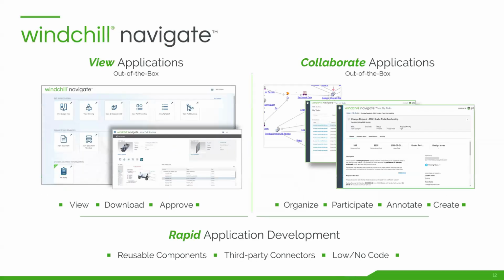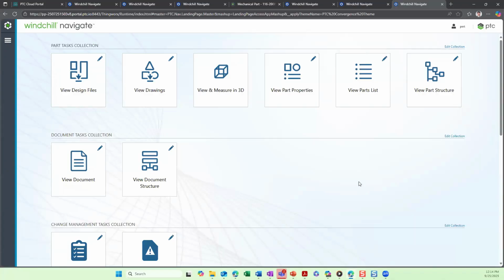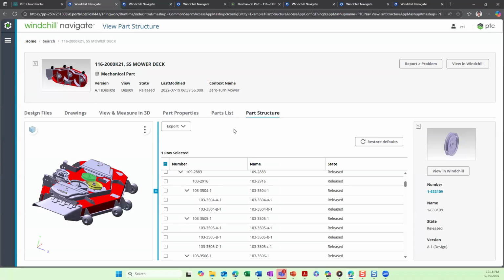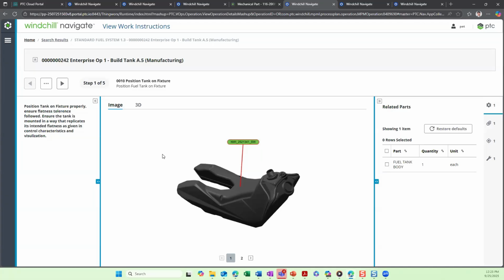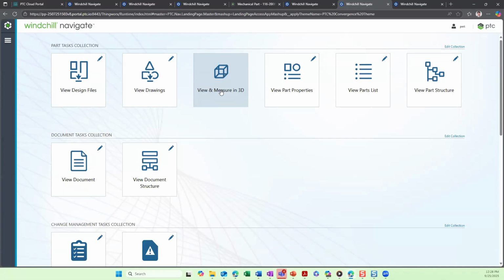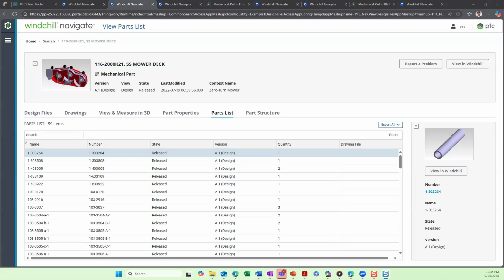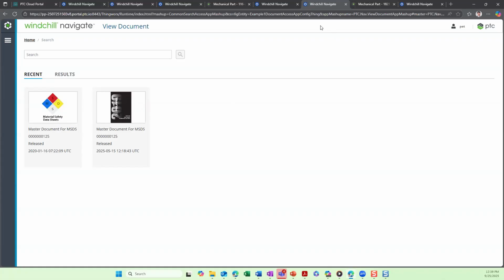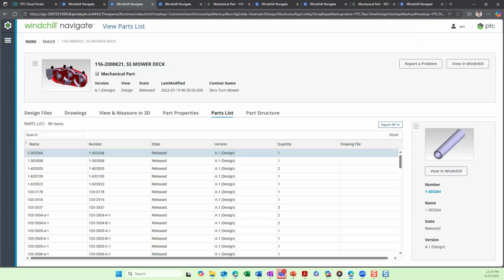9 25 25 TRISTAR Engage Enterprise Data Access with Windchill Navigate For BadgerUG